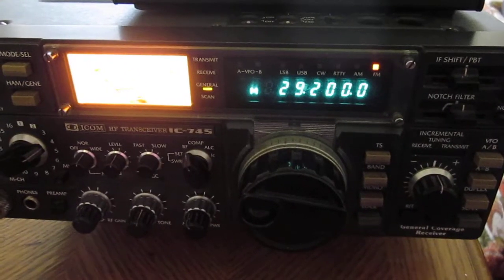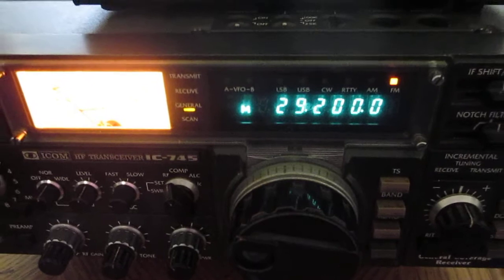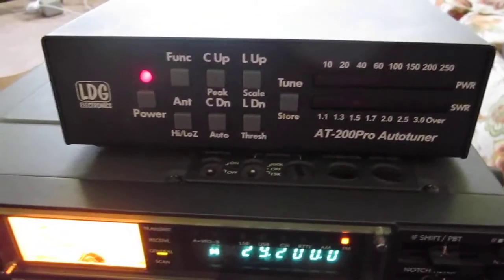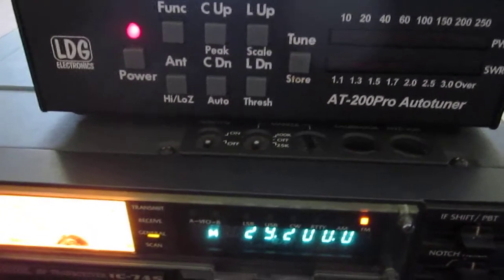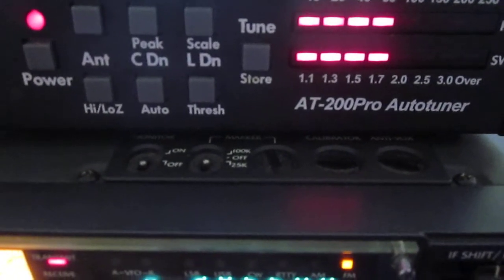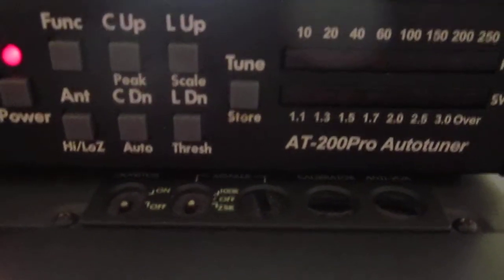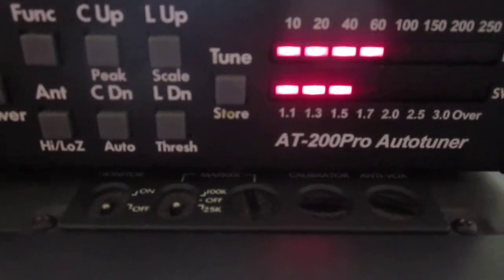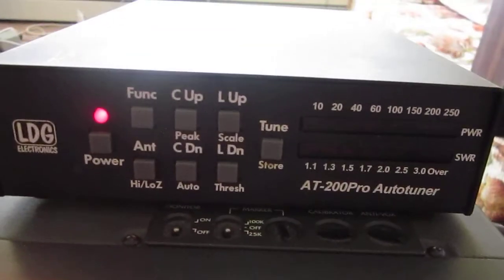MFJ1622 PART THREE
Tuner and SWR